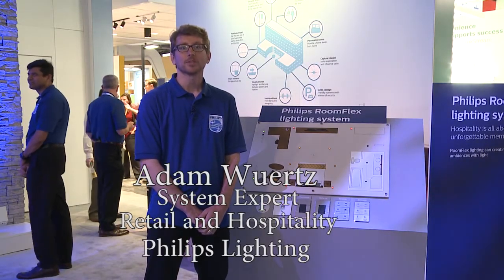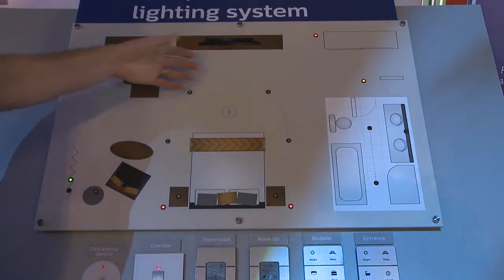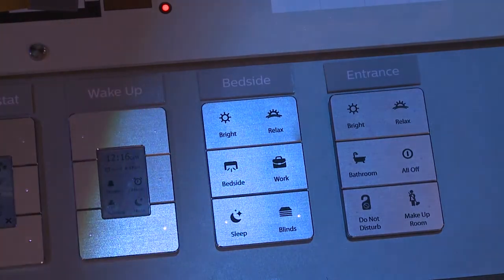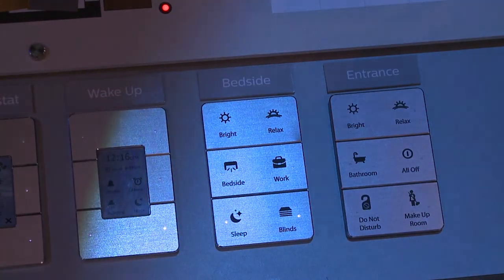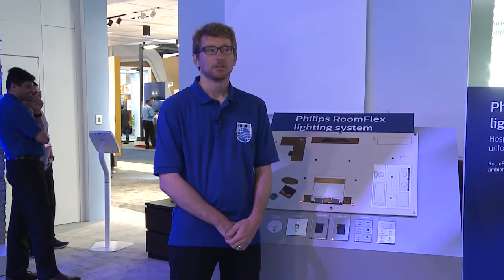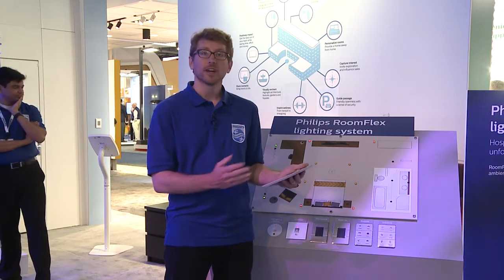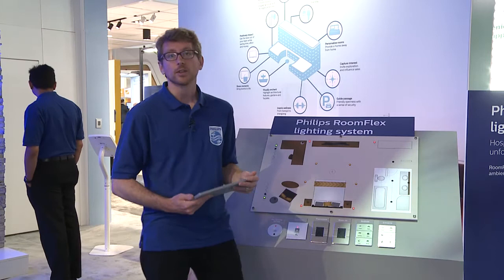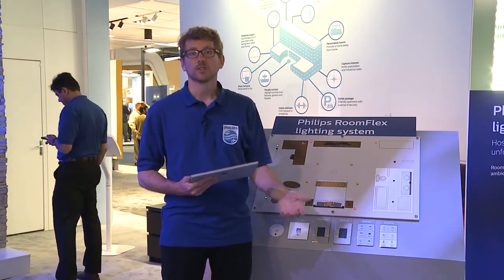Philips RoomFlex Guest Room Control System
This educational video, produced by the Lighting Controls Association at the 2017 LIGHTFAIR event, introduces the building industry to Philips Lighting's RoomFlex guest room lighting control system for hotels.